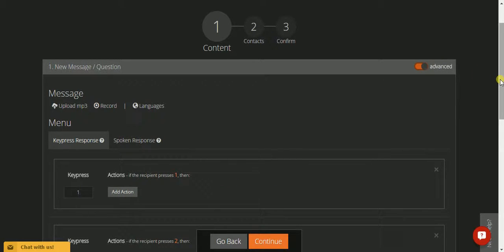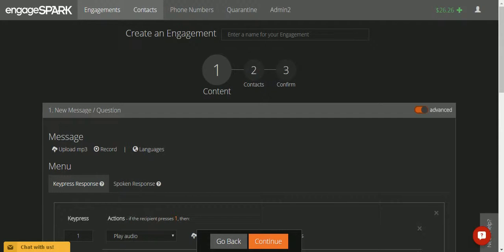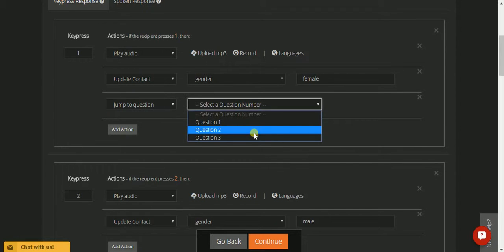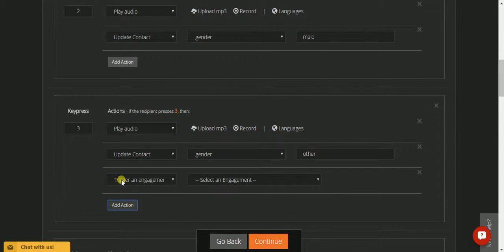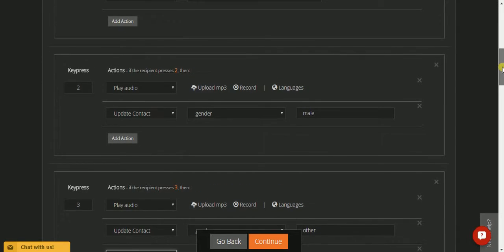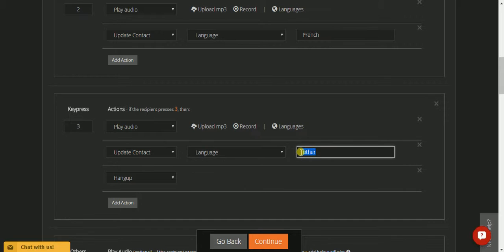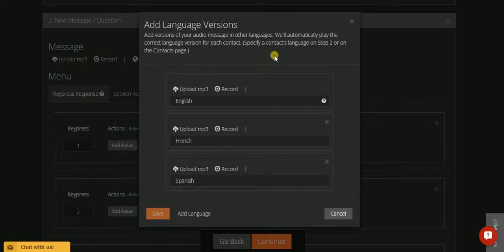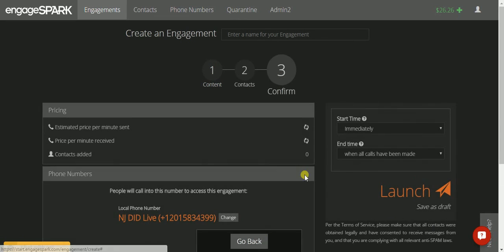engageSPARK - Voice IVR Survey / Poll Demo (Advanced) - Build in minutes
This demo shows you how to build and launch an advanced Voice IVR Survey on engageSPARK in minutes.  It shows you how to
1. automatically update contacts based on their responses to the Voice IVR survey
2. add conditional logic to your survey
3. allow people to choose a language at the beginning of the call